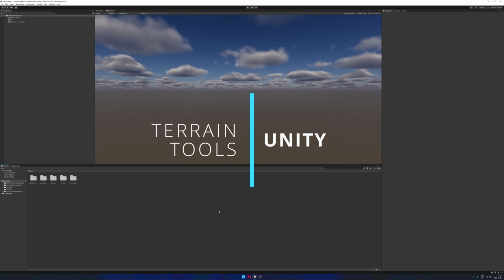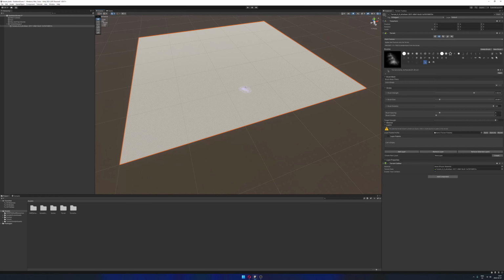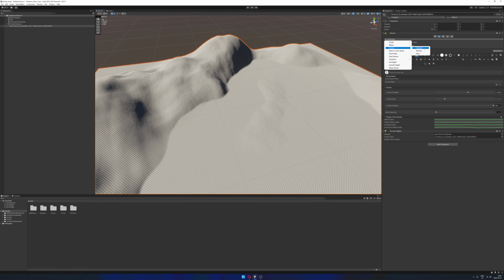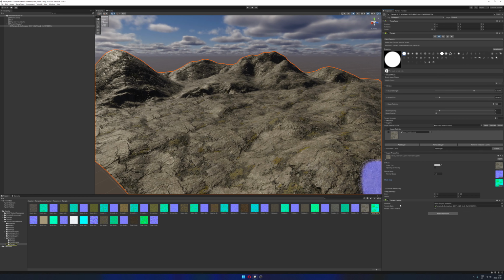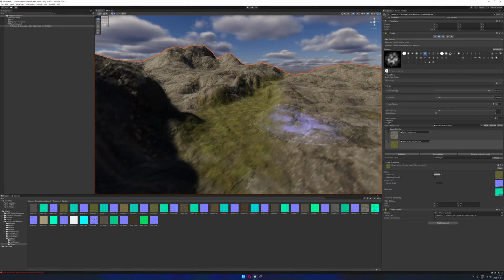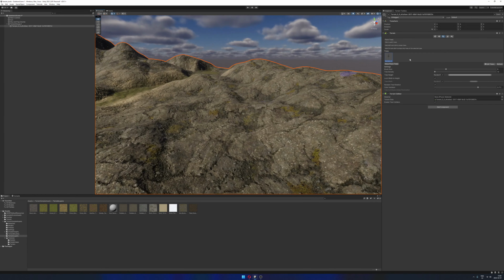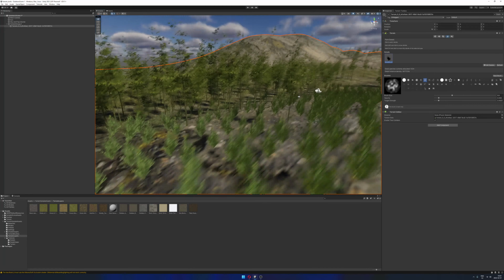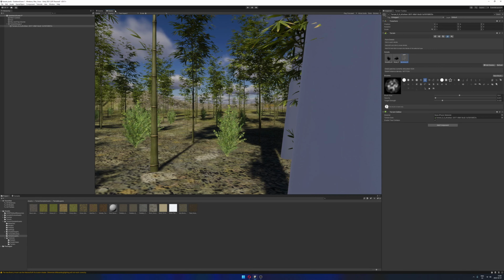Learning - Unity terrain tools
Very quick introductory demo to the terrain tools in Unity.
Just trying to learn the tool